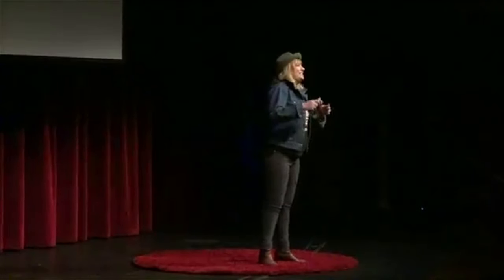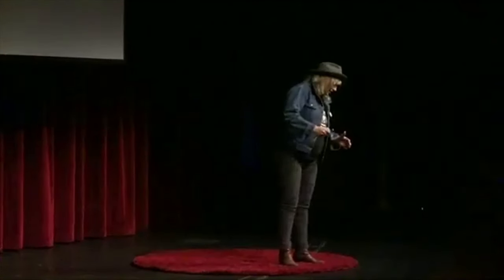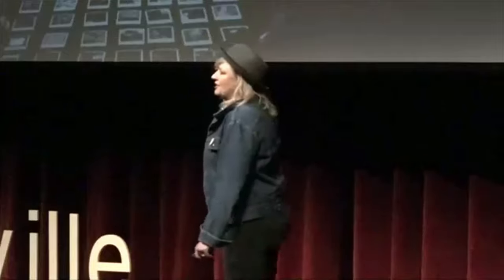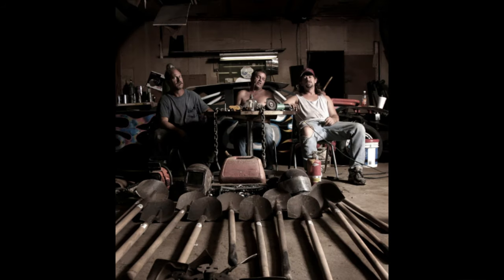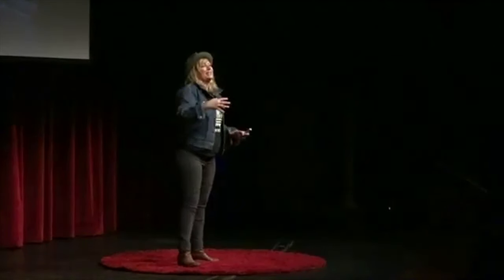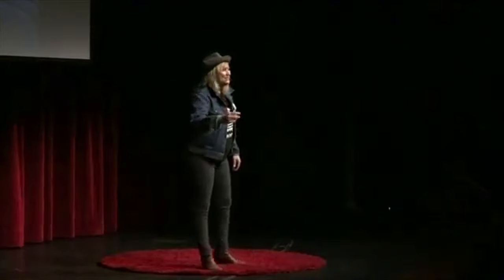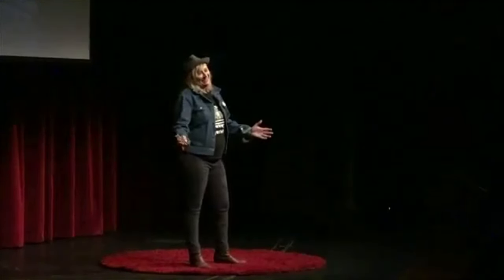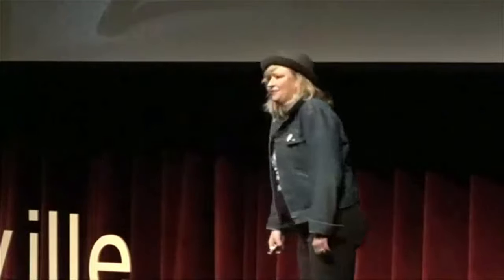The Year of the Kat: My Photography Formula | Kat Wilson | TEDxFayetteville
Kat Wilson, dedicated artist, describes her approach to her nationally-recognized Habitat series (2004). Kat reveals how she formulated Habitats, and how she is revisiting this approach for her newest series, Warrior Women.  Speaker Bio CONFIRMED: Kat Wilson has come to accept that she is a medium for gathering and displaying information. She employs centuries-old compositional devices to present theatrically-conceived projects that transcend the quotidian familiarity of the personal belongings and spaces they depict, casting subjects as both intimately vulnerable, and heroic. She searches for the complexity in natural spaces, and draws forth a human element with the desire for a sound bite in time. Her greatest achievements, she says, are when her works communicate indiscriminately to the public. This talk was given at a TEDx event using the TED conference format but independently organized by a local community.